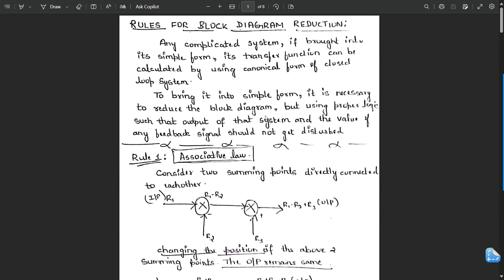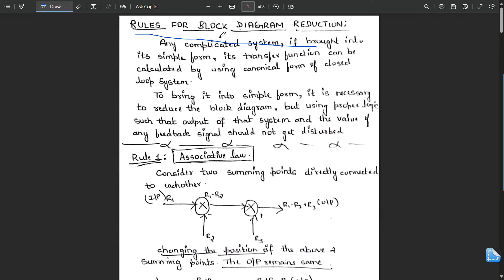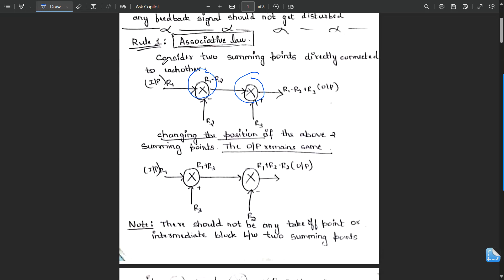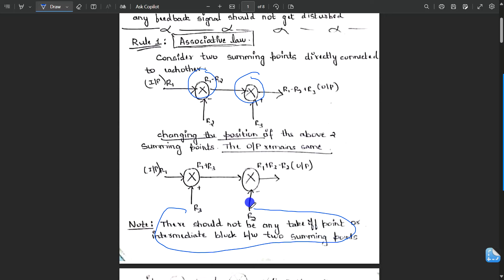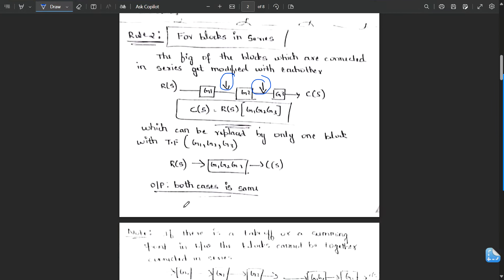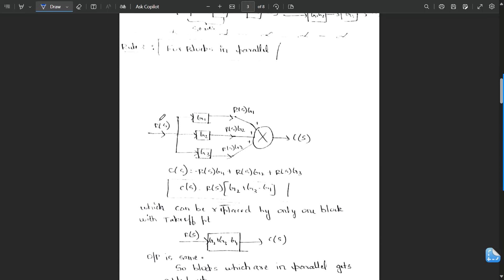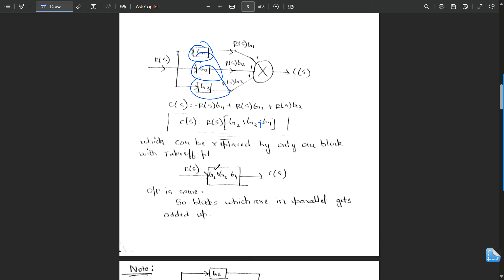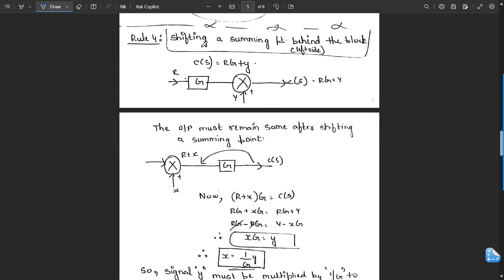1Control System Block Diagram Reduction Rules Explained Module 2 4th Sem ECE 2022 Scheme VTU BEC403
1Control System Block Diagram Reduction Rules Explained Module 2 4th Sem ECE 2022 Scheme VTU BEC403

Time Stamps:
0:00 Rule 1
2:34 Rule 2
3:50 Rule 3
5:30 Rule 4
7:40 Rule 5
9:31 Rule 6
10:15 Rule 7
11:13 Rule 8

Transfer functions
Block diagram algebra and Signal
Flow graphs